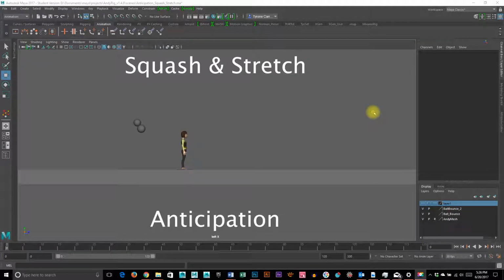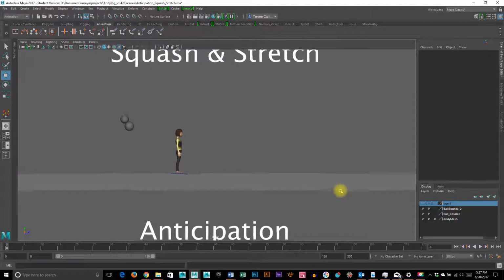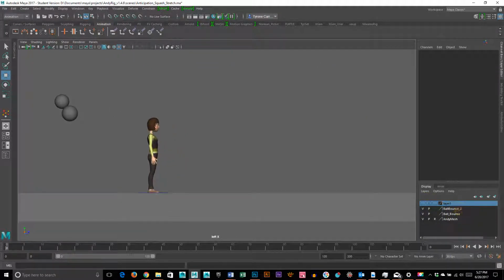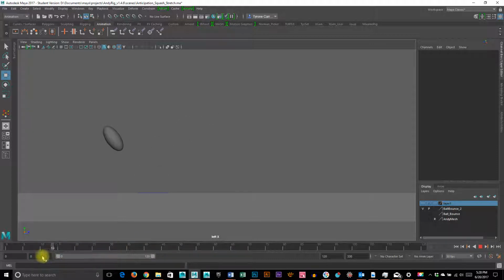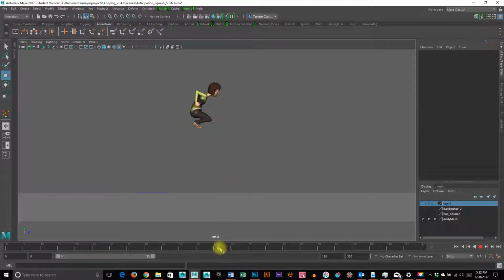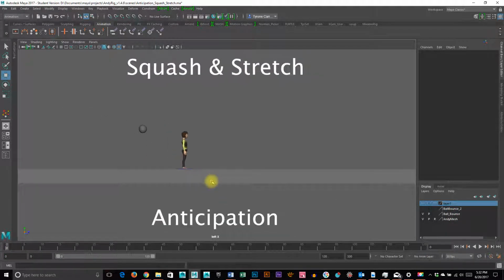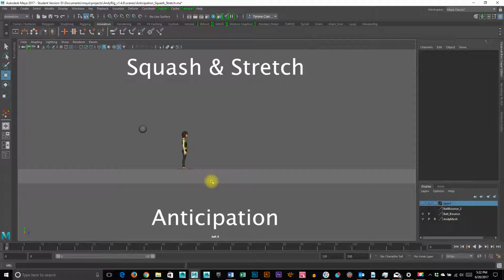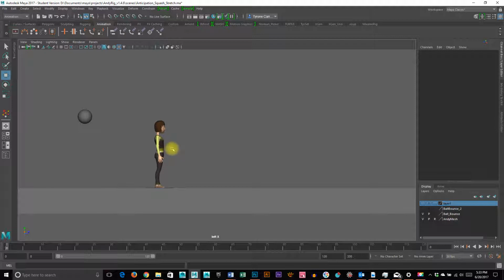Squash Stretch Anticipation